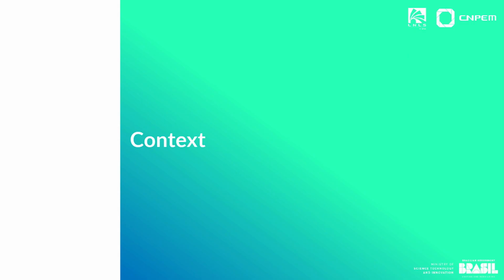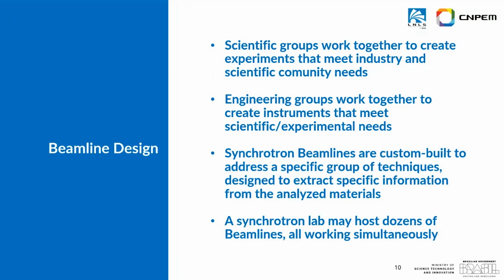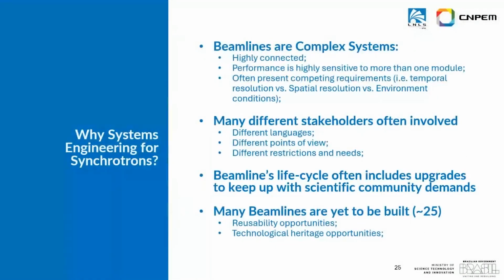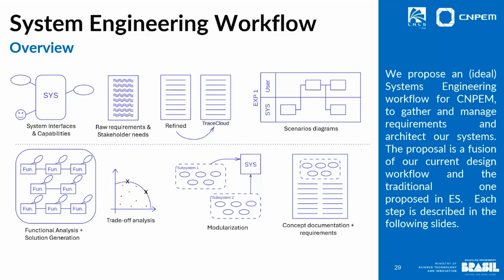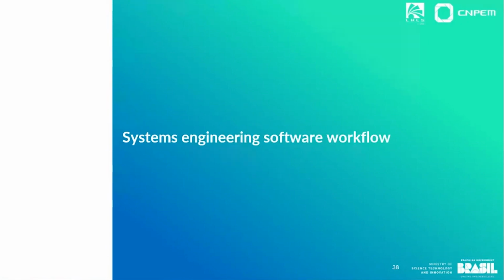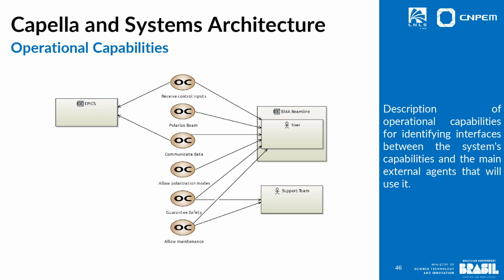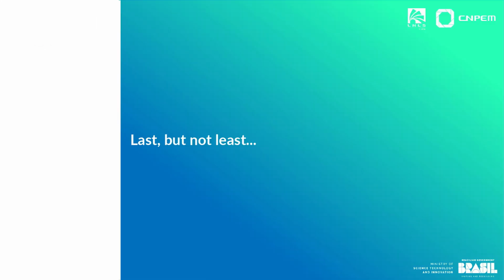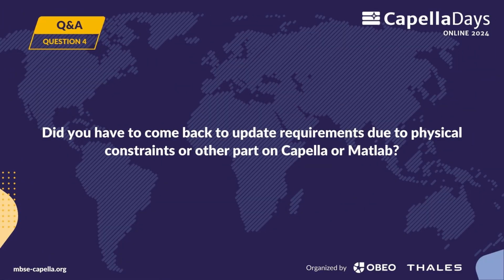Implementing Systems Engineering in Brazilian Synchrotron | CNPEM | Capella Days 2024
"Implementing Systems Engineering in Brazilian Synchrotron: A Workflow for Enhanced Beamline Design." Presented by Cassiano Bruno, Gabriel Moreno & Débora Alves from the Brazilian Center for Research in Energy and Materials (CNPEM)

Organized by Obeo and Thales.
Hosted by Stéphane Lacrampe.

Among the range of particle accelerators, synchrotron light sources accelerate electrons close to the speed of light to emit intense X-ray beams, which can be used to investigate in detail an infinity of materials, from pre-salt rocks to cells. The Brazilian Center for Research in Energy and Materials (CNPEM) hosts SIRIUS, one of the few 4th-generation synchrotron light sources in operation worldwide, allowing much faster and precise experiments.

To fully exploit the capabilities of this advanced facility, experimental systems such as beamlines and end stations are required to meet stringent mechanical, thermal, and optical performance criteria. They now feature significantly more complex architecture and design, sometimes requiring position resolution and stability as fine as a few nanometers, and data acquisition rates of several kHz.

In response to this growing complexity, a system engineering workflow has been developed and is currently under evaluation by one of SIRIUS engineering teams. The workflow encompasses the beginning of the project lifecycle, from user needs assessment to high-level design , also including requirements management and early trade-off analyses. The last is only possible due to the possibilities offered by MBSE tools, which allow the connection between different engineering models, from different specialties. Nevertheless, the requirements management must accommodate the communication or knowledge transfer between scientific and engineering stakeholders, which also imposes a challenge to the workflow. To deal with these different aspects of the project, a connected software ecosystem is proposed, integrating tools such as Capella, Ansys ModelCenter and TraceCloud. This presentation will cover the proposed workflow and software ecosystem, practical applications in current projects at SIRIUS, a discussion of overcome challenges and an overview of future perspectives in systems engineering.

Chapters:
0:00 - Intro and Summary
01:03 - Context & Definitions
09:01 - Beamline concept and complexity
16:10 - Systems engineering workflow for Sirius
25:55 - Systems engineering software workflow: Integrated Software
35:50 - Conclusions
36:57 - Q&A: Collaboration with other synchrotrons
38:36 - Q&A: What quantitative outcome do you expect?
42:38 - Q&A: Linking Capella with PLM/ALM solutions
44:10 - Q&A: Updating requirements due to physical contraints
46:09 - Q&A: Other tools used for trade-off analysis